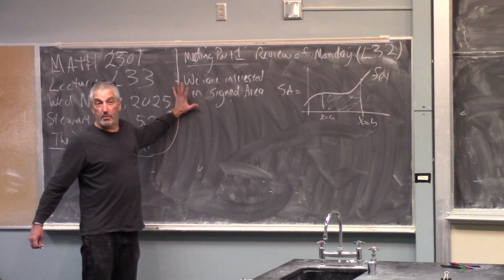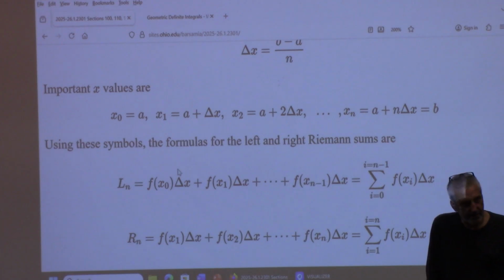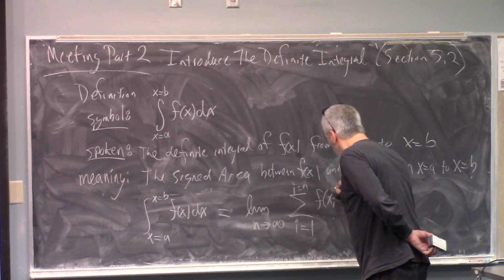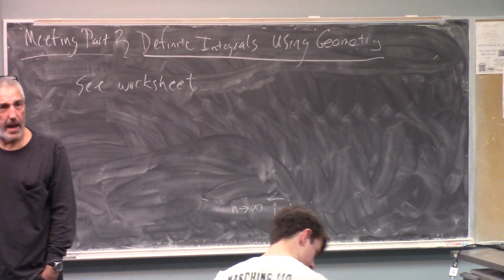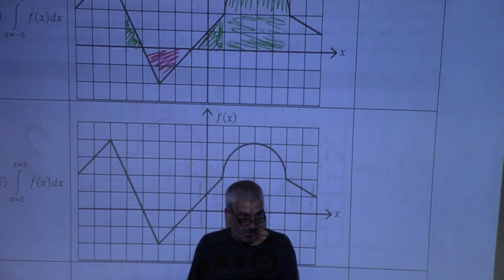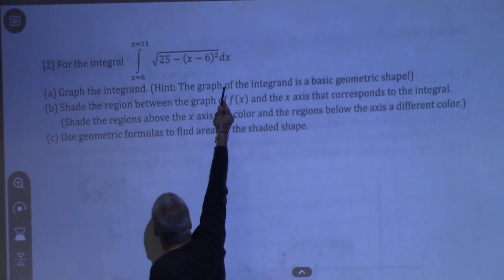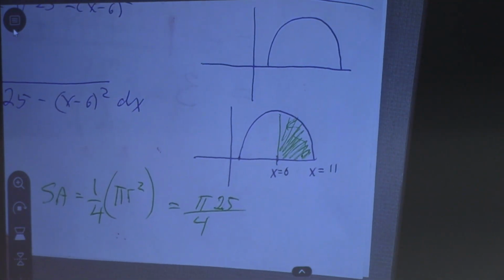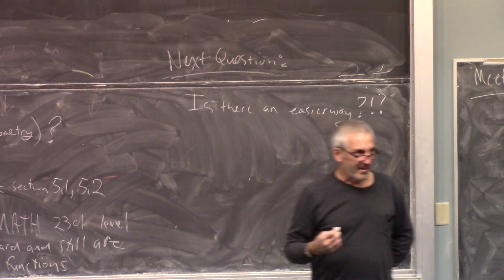Wed Nov 19 2025 Lecture (L33) Stewart Section 5.2 (The Definite Integral)